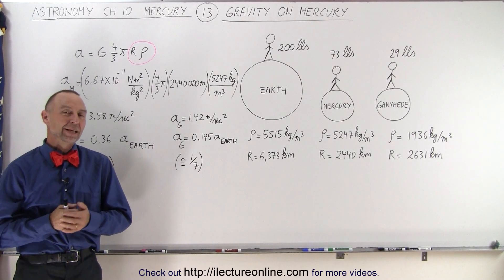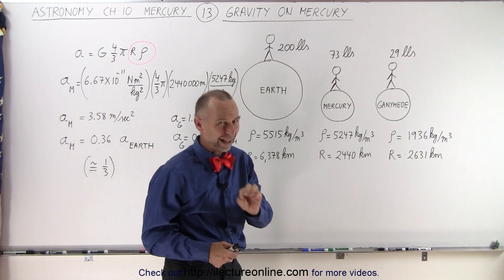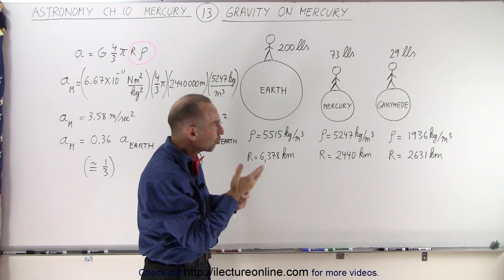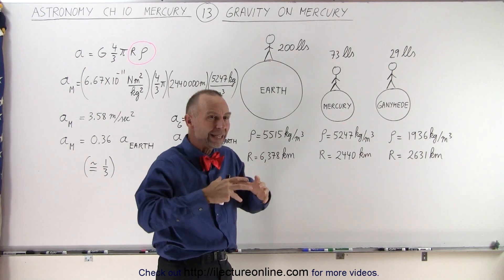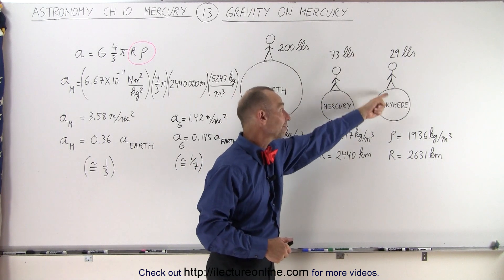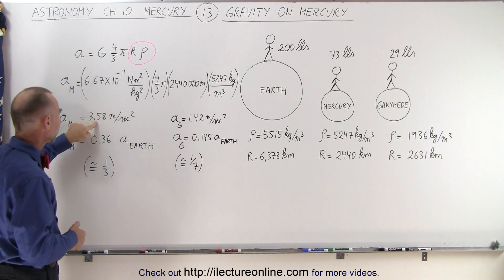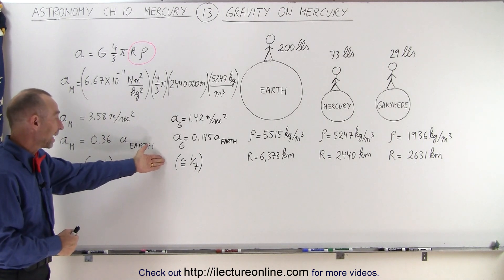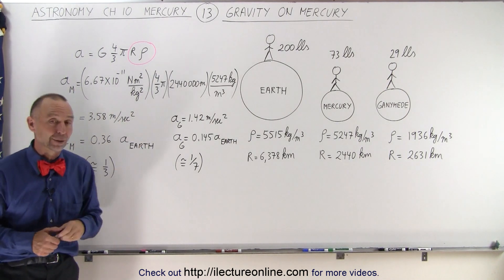Astronomy - Ch. 10: Mercury (13 of 42) Gravity on Mercury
In this video I will, using the equation we developed in the previous video, calculated the gravity on Mercury. Then I will compare the radius, density, and gravity of Mercury, Earth, and Ganymede.